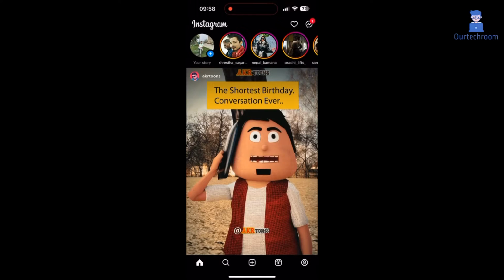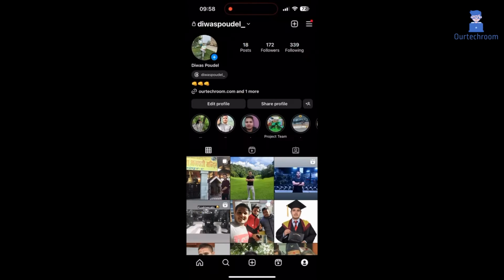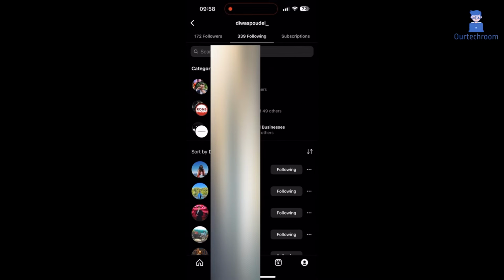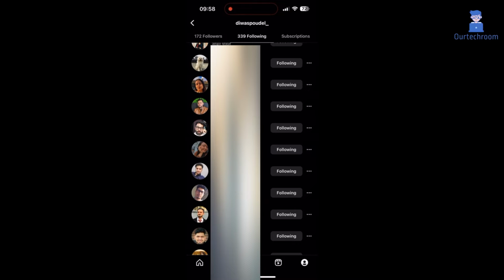The Easiest Way to See Who Doesn't Follow You Back on Instagram (2024)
Curious about your Instagram followers? 🤔 In this updated 2024 guide, discover the easiest way to identify who isn't following you back on Instagram. We'll walk you through simple steps to ensure your follower list stays genuine and engaged. Keep your Instagram experience seamless with this quick and effective tutorial!